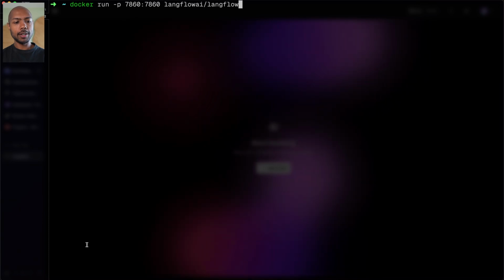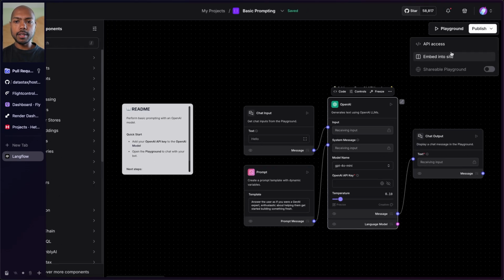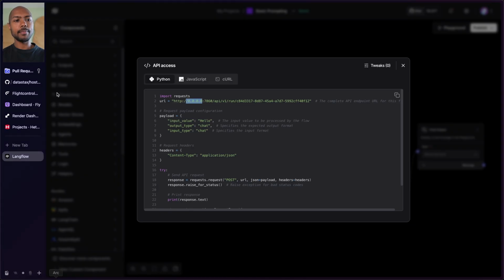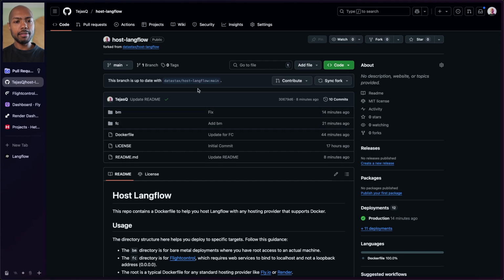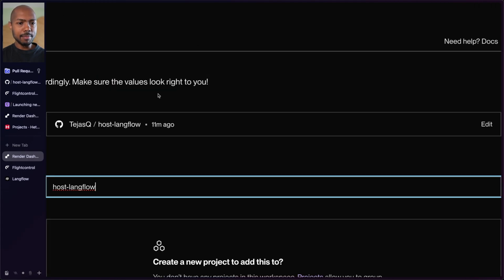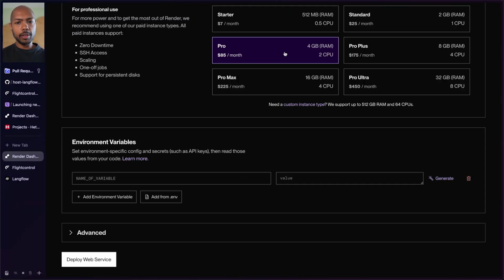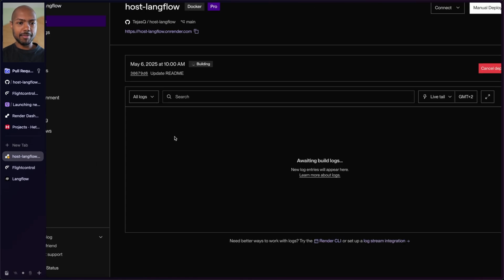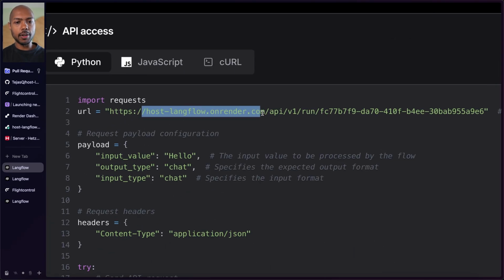How to Host a Docker Server on Render.com in 3 minutes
Discover the fastest way to host Langflow on Render.com! In this step-by-step tutorial, we'll show you how to deploy your Langflow AI applications, agents, and MCP servers to Render.com in under 5 minutes using Render.com. Learn how Render.com simplifies deployment, providing a user-friendly UI on top of powerful services.